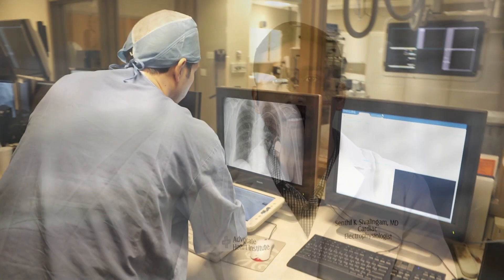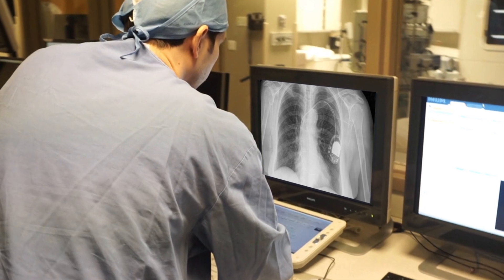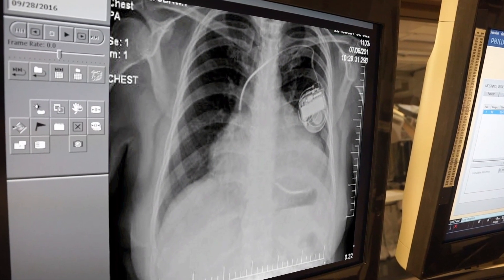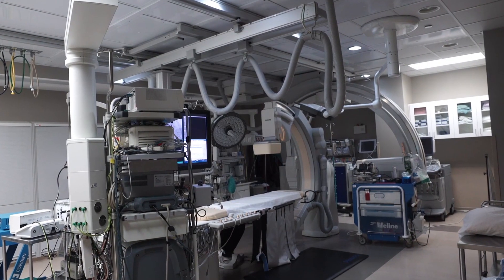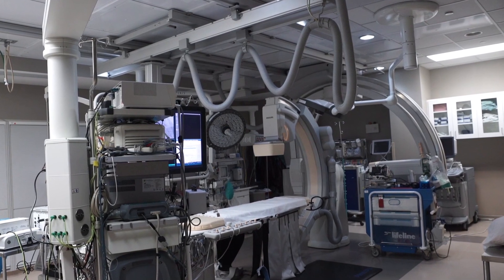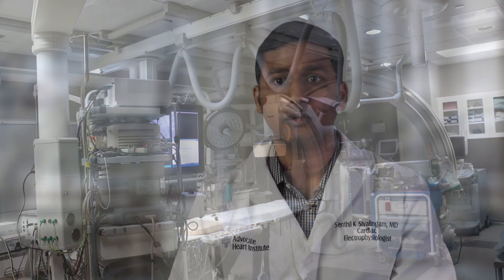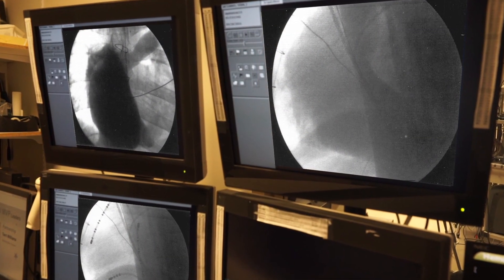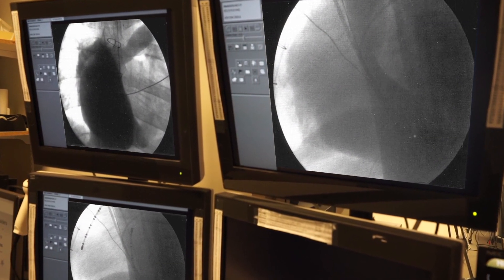Treatments for an Irregular Heartbeat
Sometimes called “heart electricians,” what is it that cardiac electrophysiologists do? Dr. Senthil Sivalingam, a cardiologist with Advocate Heart Institute at BroMenn Medical Center, explains some of the procedures he performs to alleviate conditions associated with irregular heartbeats.